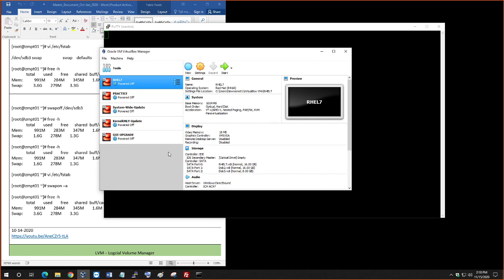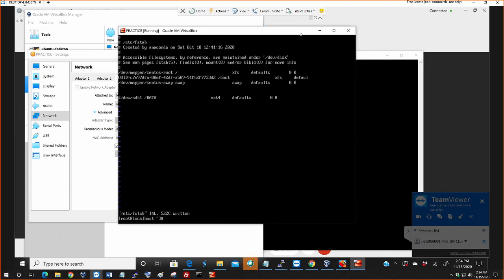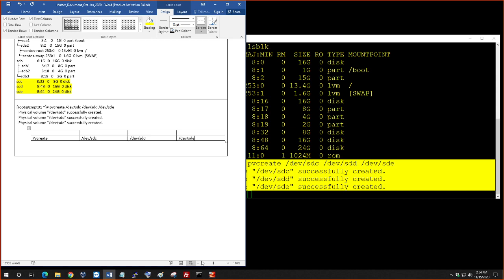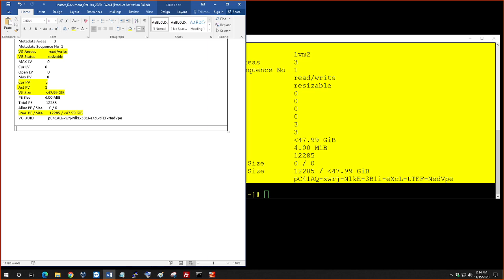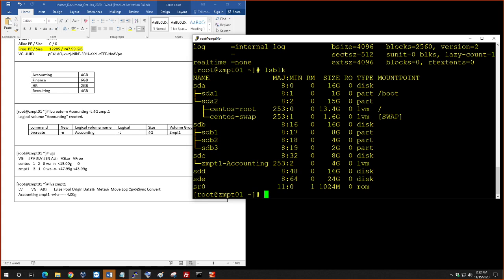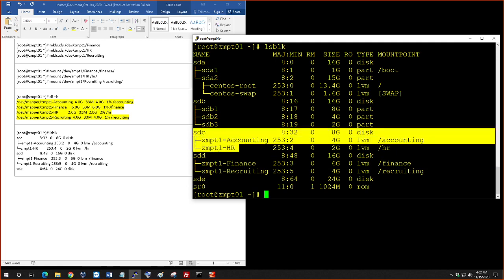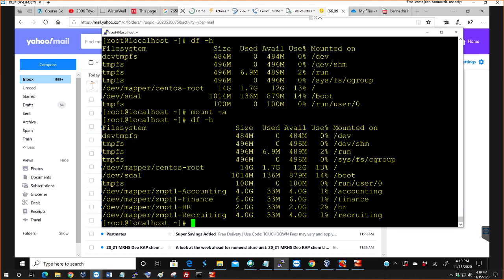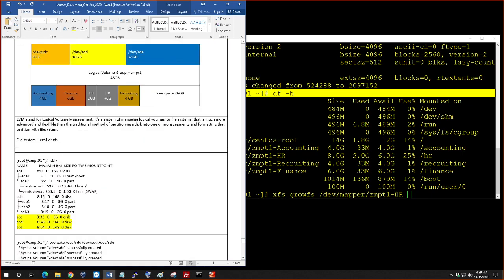ZM PROTech Linux Academy 11-15-2020 0277 by Zafar Mohiuddin